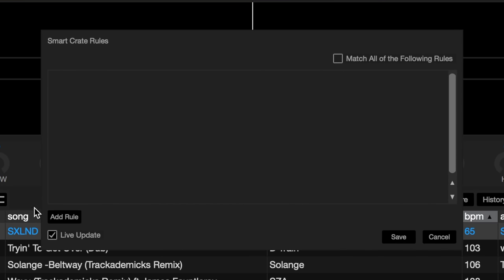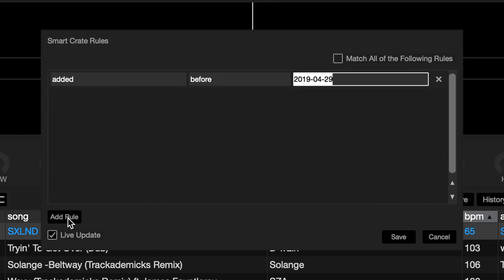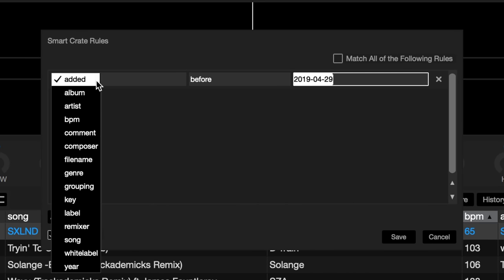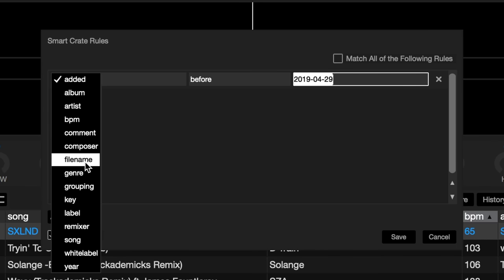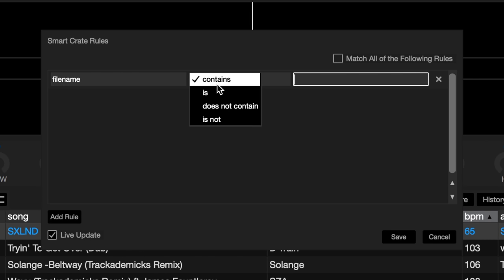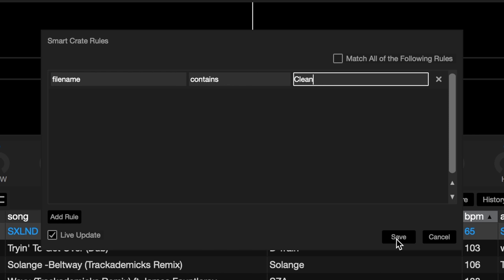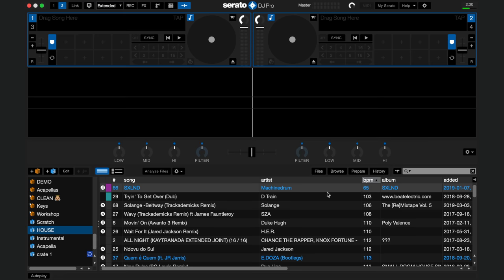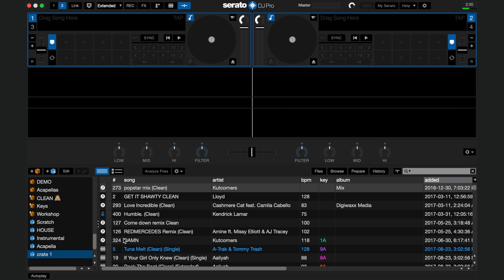How to Use Smart Crates | Serato Pro Tip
Get some Smart Crate education.
🎶 - DJ Coolout